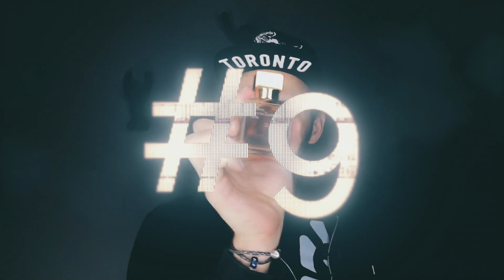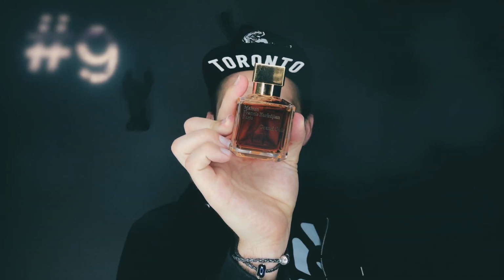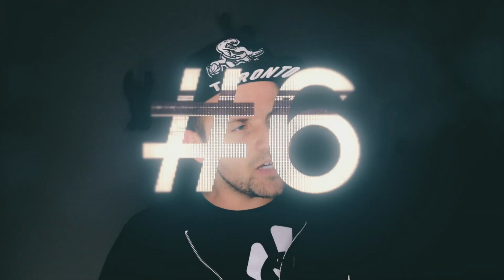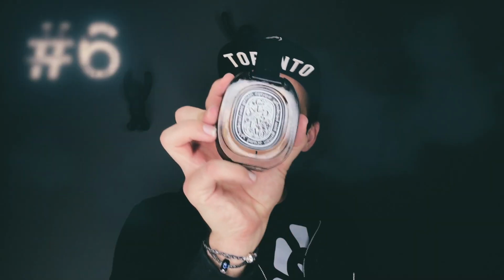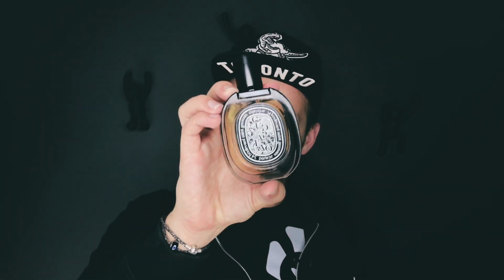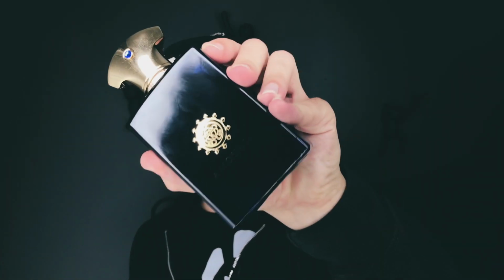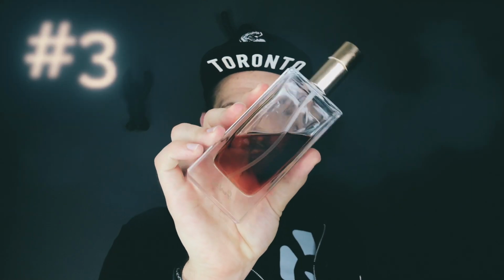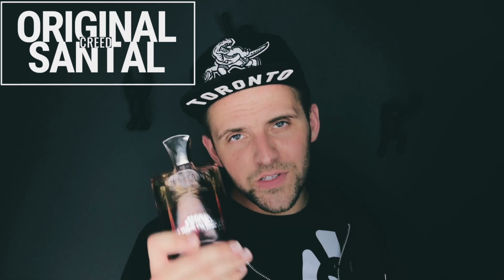TOP 10 WINTER FRAGRANCES | HIGH END PERFUMES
Winter is here, so these are the best winter fragrances of 2020.

GEAR I USE:
MY AWESOME CAMERA
BEST VIDEO LENS
BEST CHEAP LENS
AWESOME CHEAP MICROPHONE
AWESOME CHEAP RECORDER
AWESOME LIGHT